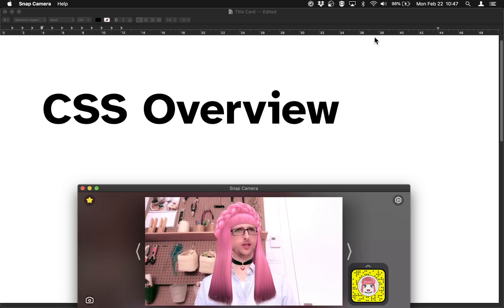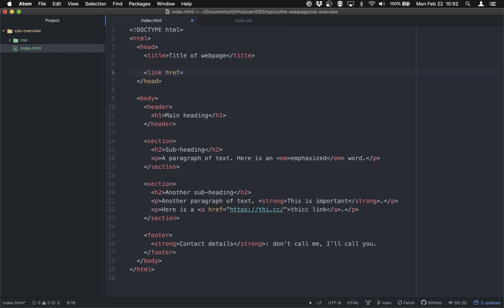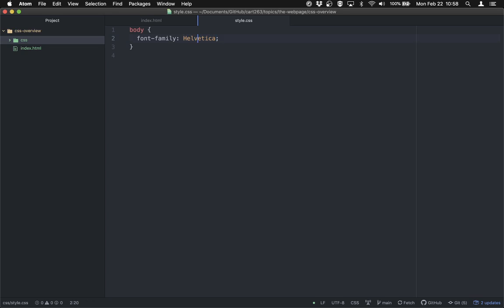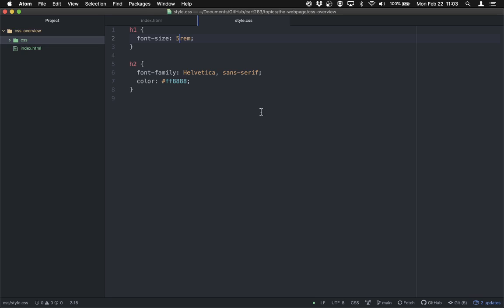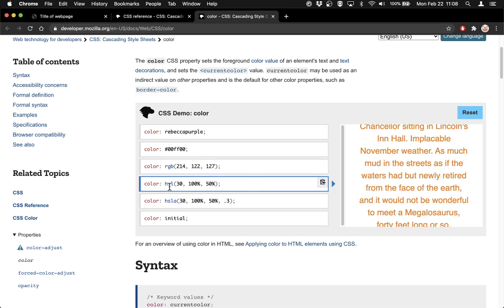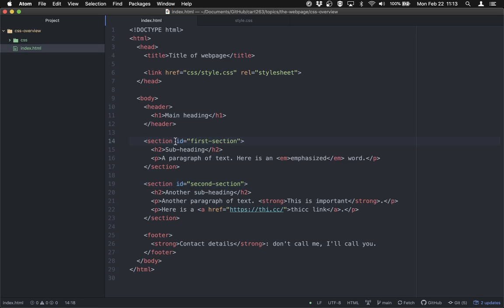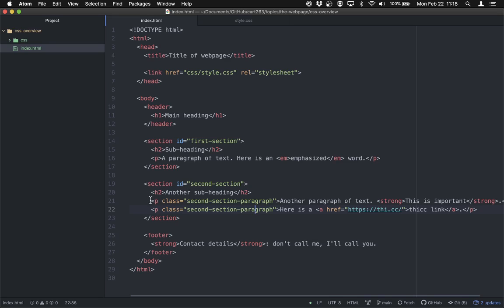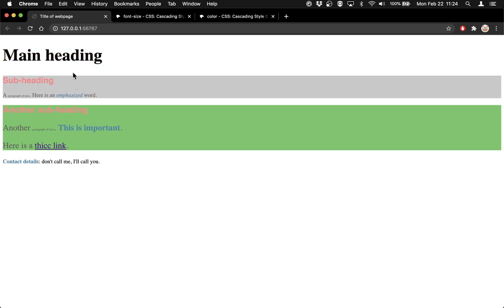The Webpage 2 (2021): CSS Overview